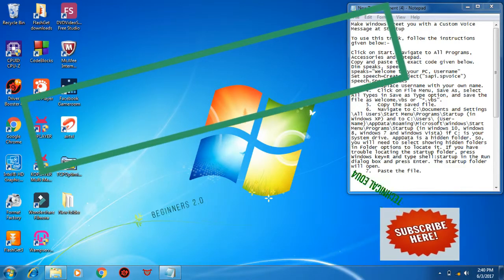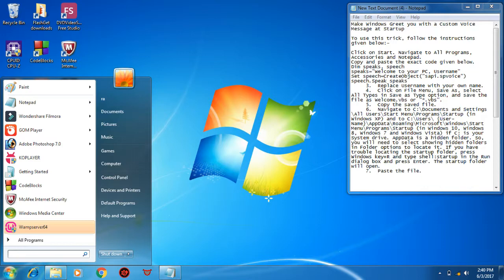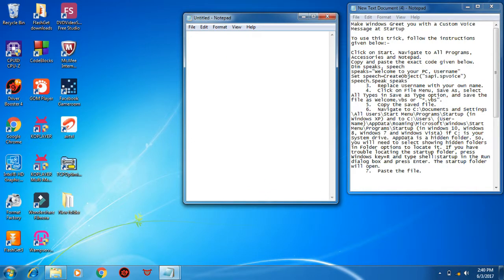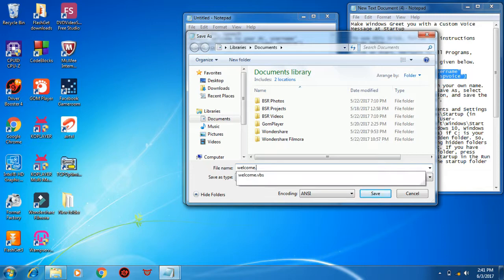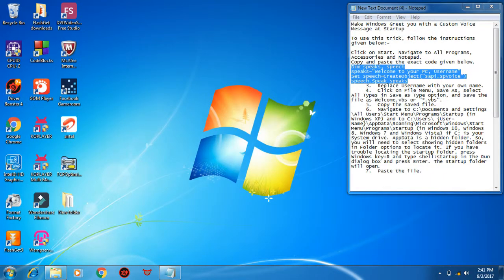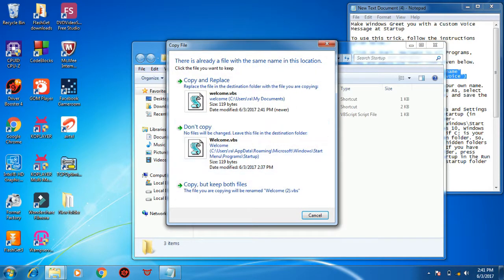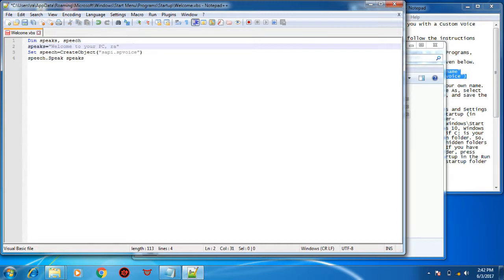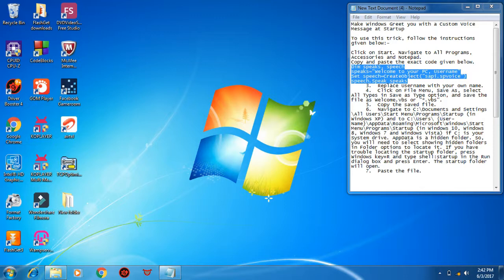How to make computer that talks to you at startup.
this code to be copyed in this video to notepad
Dim speaks, speech
speaks="Welcome to your PC, Username"
Set speech=CreateObject("sapi.spvoice")
speech.Speak speaks